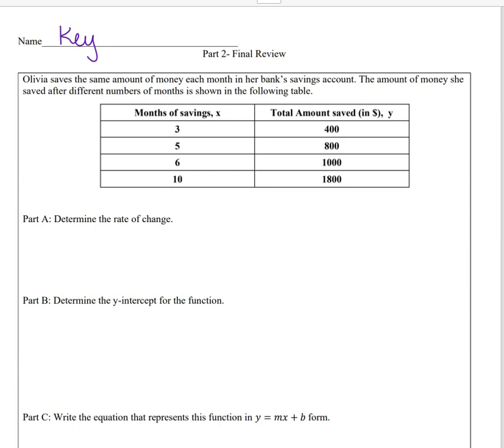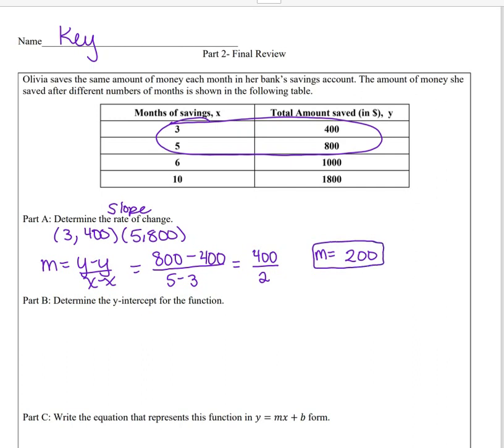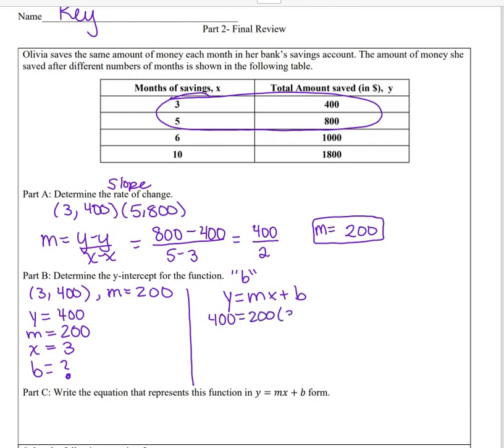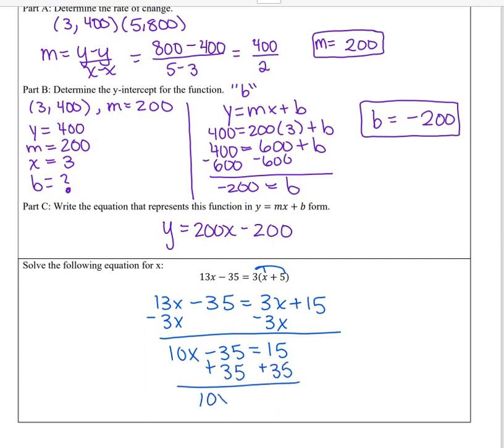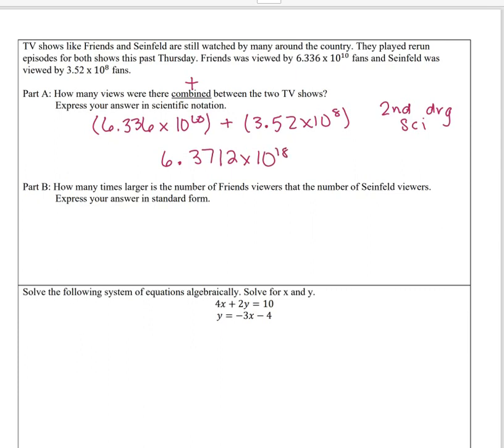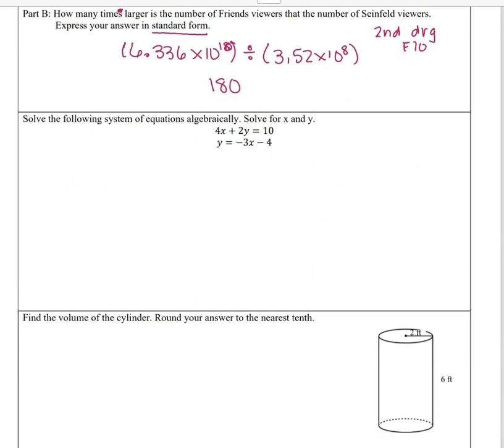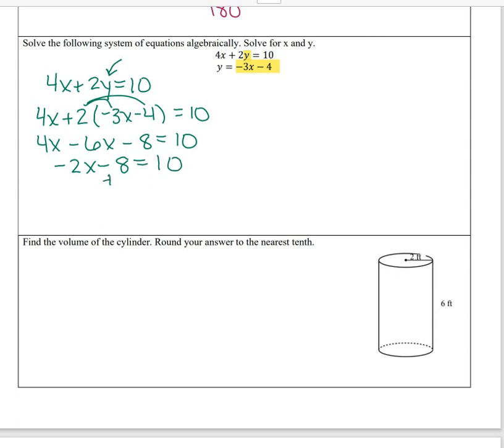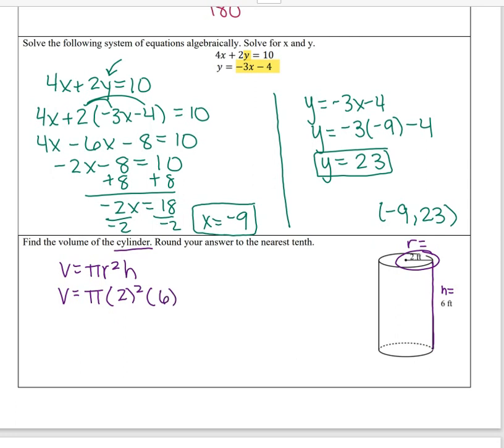Math 8- Final Practice- Extended Response (Video 1/2)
This video was created to go over the first 5 part 2's from the final practice review sheet.